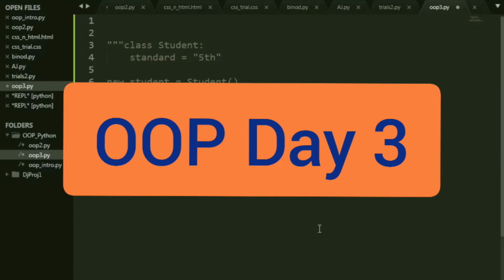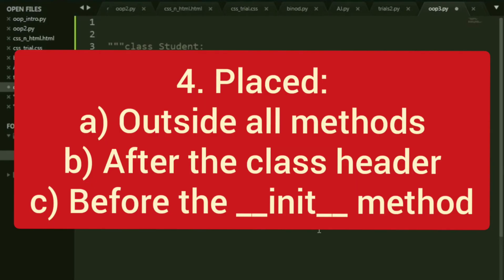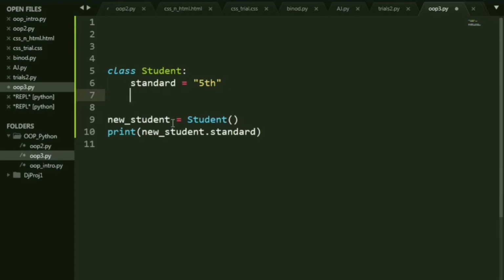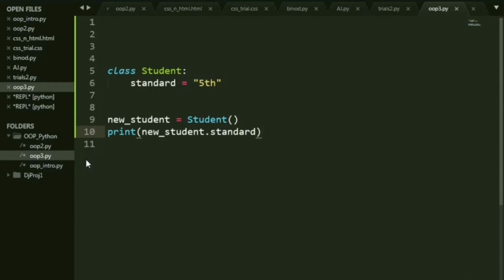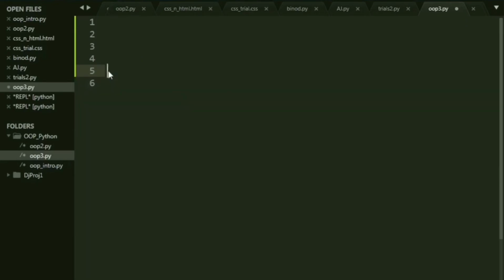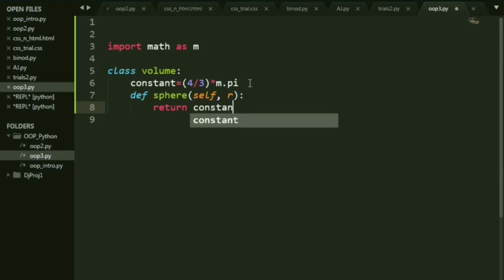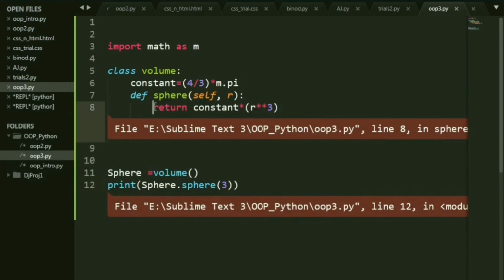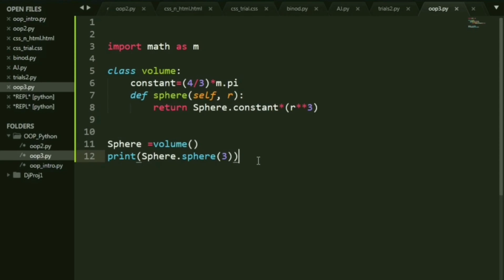Python Object Oriented Programming (OOP) (Part 3) | Class and Instance variables | Python Tutorials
Hey there!
Today we'll be learning about class and instance variables in detail. We'll see when and how to use them, their use and practical examples too.

class variable
instance variable
class and instance variables in python
attributes
python variable
instance and class variables python
python class and instance variable
instance and class variable in python
difference between instance variable and class variable in python
Python Objects
Class Variables
python class methods
python oop
classes
python object oriented programming
python objects
python tutorial
code haven
python